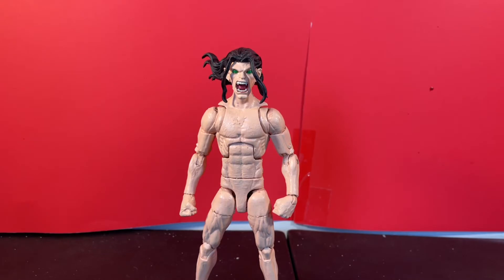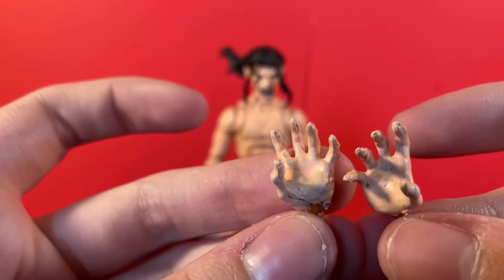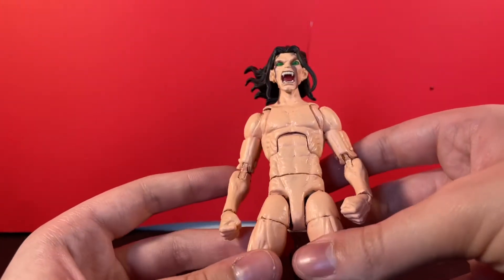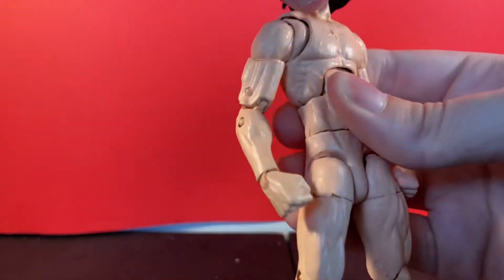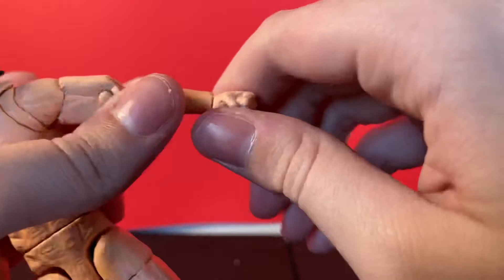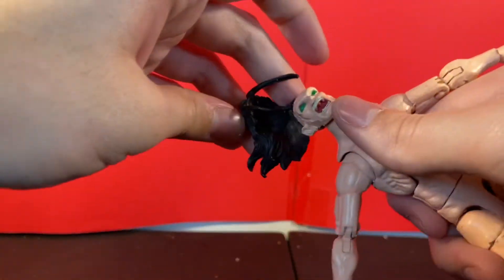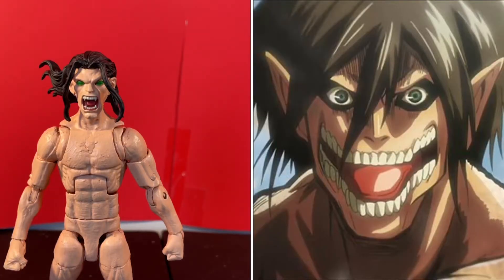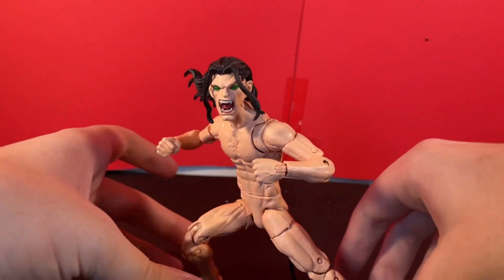Attack on Titan Eren Yeager Attack Titan form custom action figure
Body and head

Skin paint

Hair paint

Eye paint

Paint sealer: Mod Podge CS11302 Waterbase Sealer, Glue and Finish, 16 oz, Matte, 16 Ounce

(All figure parts are optional but they are all the ones I used)